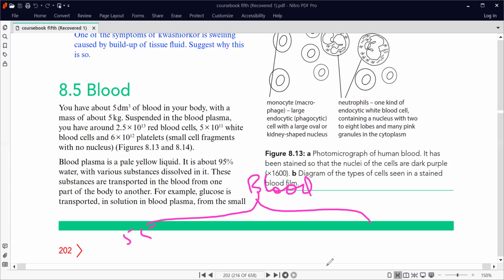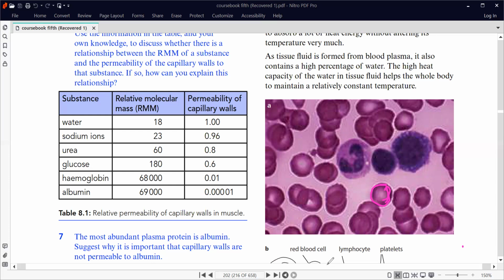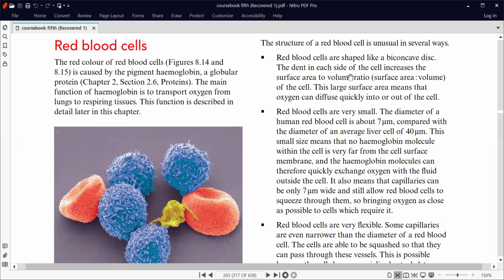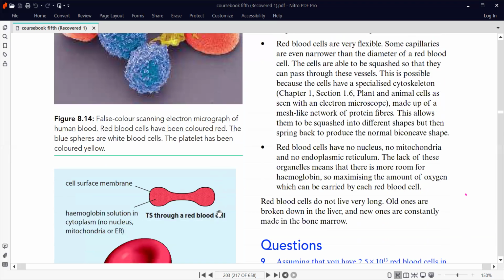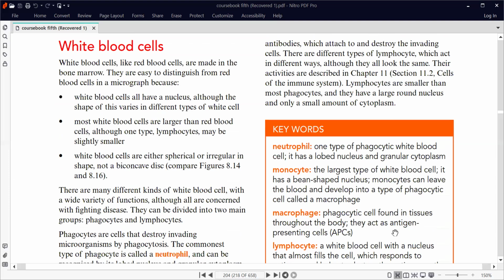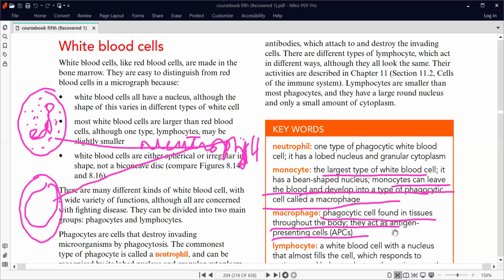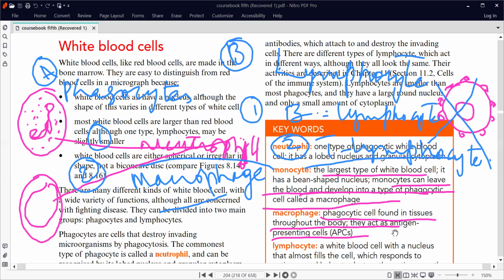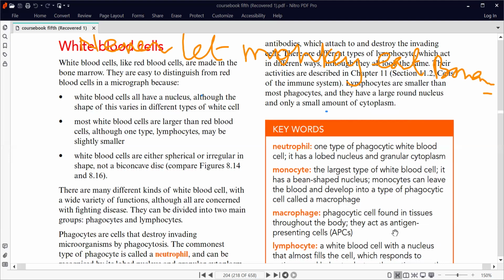A LEVEL BIOLOGY TRANSPORT IN Mammal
TRANSPORT EXPLAINED IN DETAUL